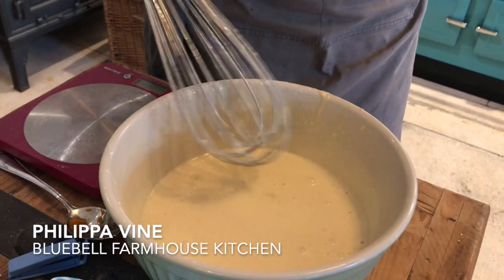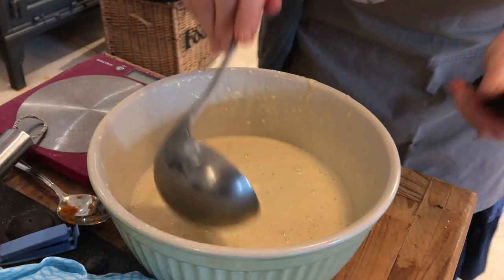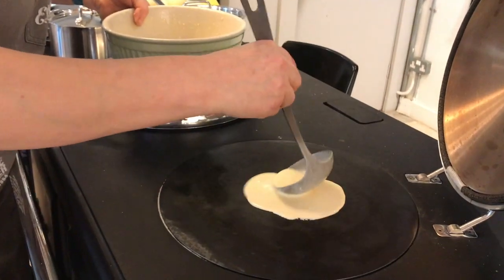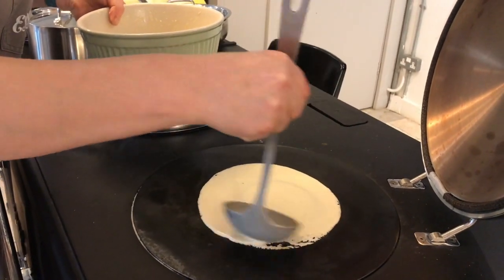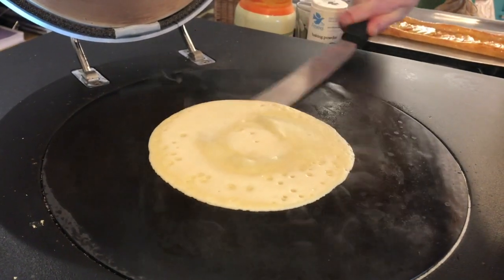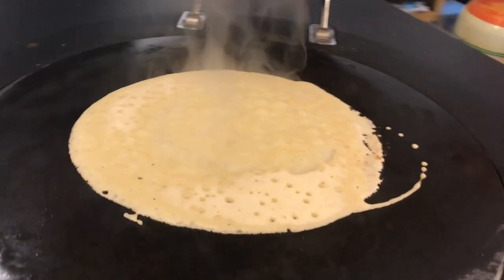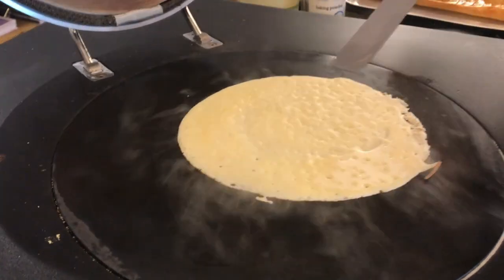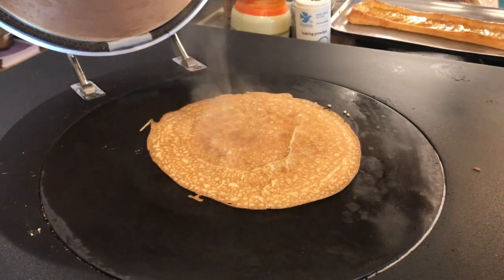Pancakes cooked on an ESSE Range Cooker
Philippa Vine of Bluebell Farm Kitchen & Cookery School, East Sussex, shows how to cook pancakes direct to cast iron hotplate. The cooker featured is a 990 EL - electric range cooker, hand built in Britain, sold through retailers globally.

Philippa's pancake recipe:-
100g plain flour
2 eggs
300ml milk
25g Butter, melted

Sift the flour into a mixing bowl.
Make a well in the centre & beat in the eggs using a whisk.
As the egg mixture becomes thicker, add a little milk to loosen it, then keep whisking & add the remaining milk. Whisk well until mixture is smooth. Then add the melted butter.
Check the consistency of the batter, it should be thin like single cream.
Ensure your ESSE hot plate is hot (200). Wipe the hot plate with kitchen paper dipped in a little melted butter or oil.
Using a ladle, pour the batter into a circle, using your ladle to swirl it around. Cook for a minute or two until small air bubbles start appearing.
Using a palette knife to release and lift the edge of the pancake and flip over & cook the second side until golden, then carefully remove it from the hot plate to serve. (The pancakes won’t stick together when stacked up with the added melted butter to the batter.)
Note:
Often the first pancake will either be too thick or will break. Check the consistency of the batter and add a little milk if too thick. As you become more familiar with pouring the batter and swirling it, the pancakes will improve. (The first pancake is for the cook!)
Happy cooking!